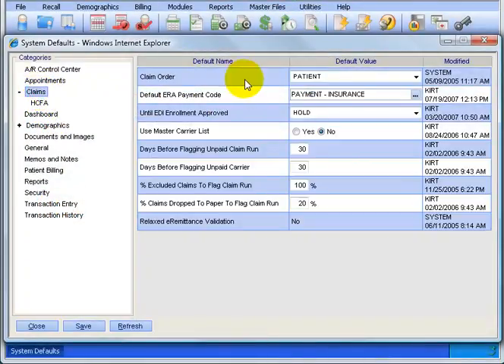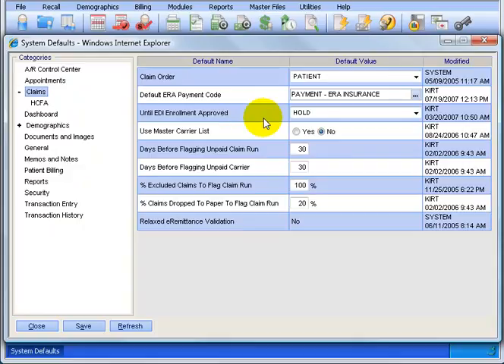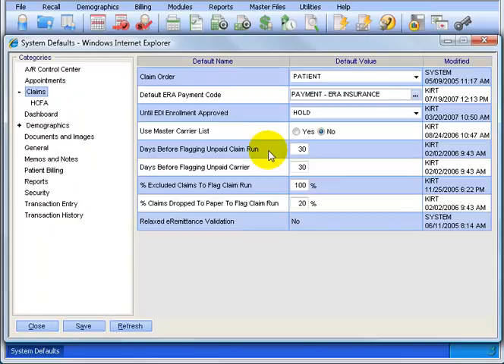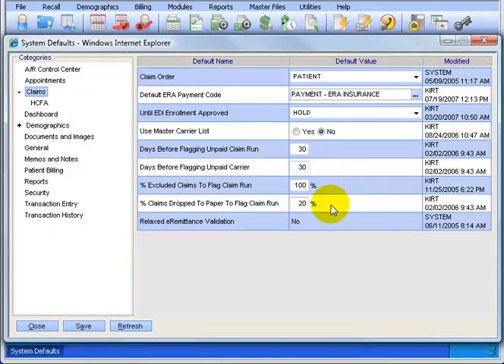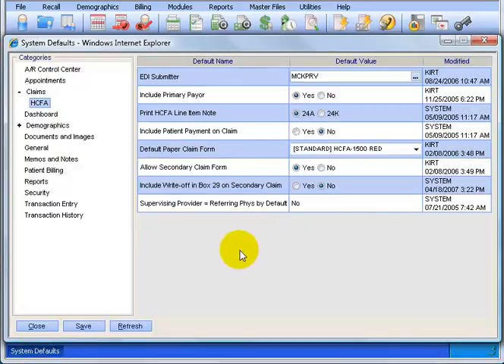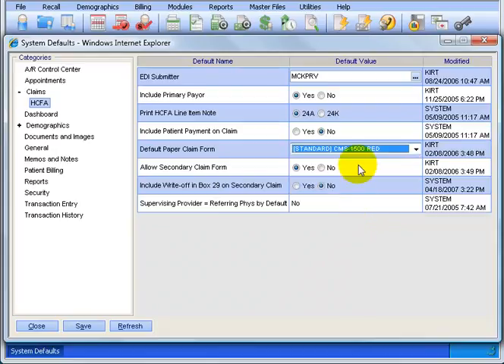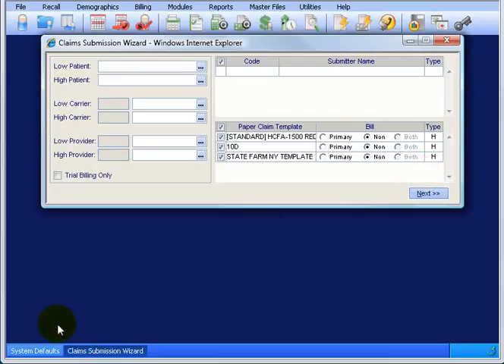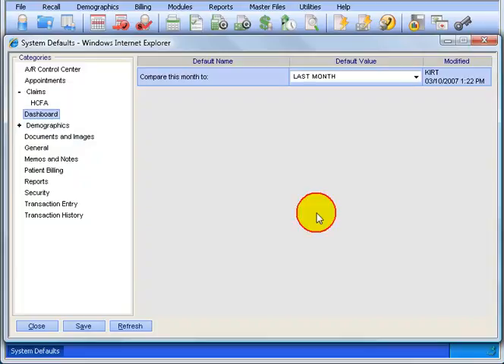4 System Defaults - Medical Billing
System Defaults in Medical Billing.  4 of 113 Medical Billing Training Videos by Kirt Kershaw.